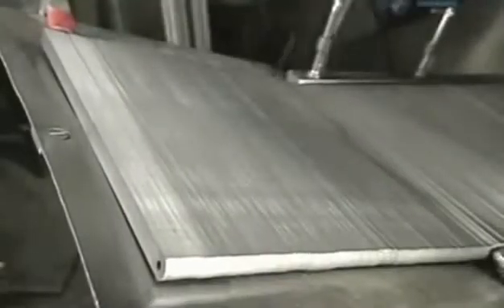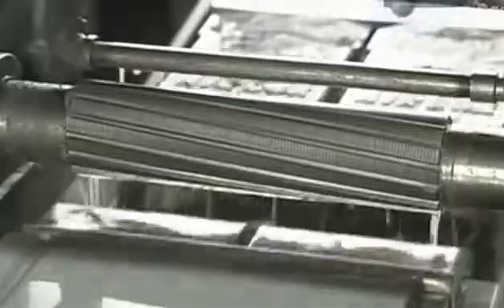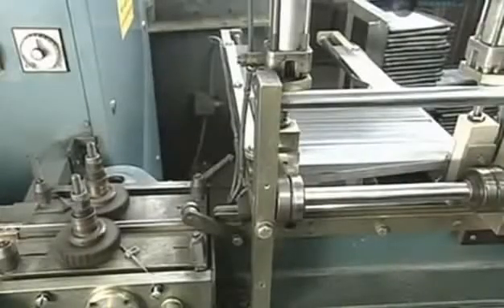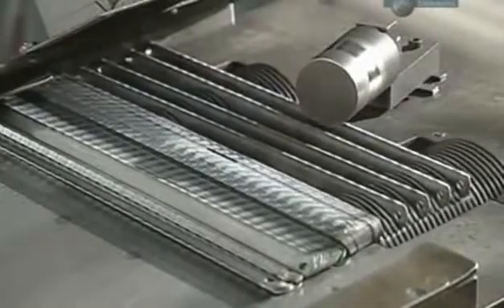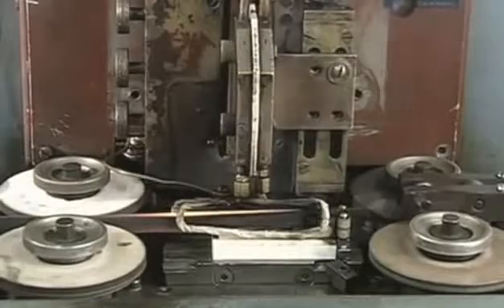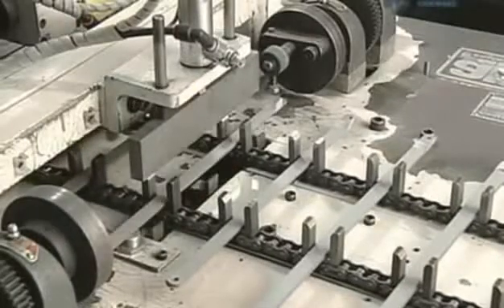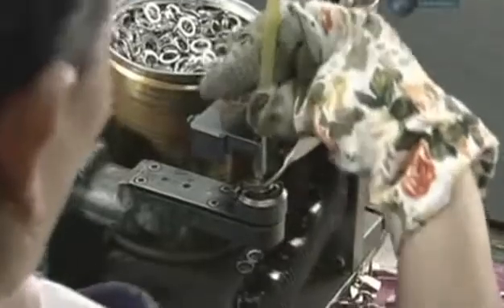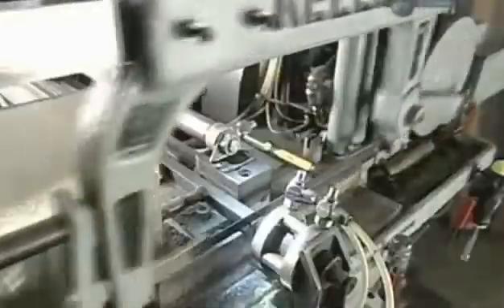CUNG CẤP LƯỠI CƯA - MR XUÂN 0904 6 5678 6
Lưỡi cưa cho máy cưa vòng và cưa cầm tay
Thiết bị máy móc gia công cơ khí và phụ kiện :
1. Thước và bộ hiển thị số Jenix -- Hàn Quốc ( thước quang), các bộ điều khiển CNC dùng cho nâng cấp và sửa chữa máy công cụ
2. Các phụ kiện cho nâng cấp cải tạo máy công cụ (NC - CNC hoá) như: trục vít me-bi, động cơ bước, động cơ DC, AC Servo...
3. Các dụng cụ tiêu chuẩn cho xưởng cơ khí của Nhật,  Matchling -- Đài Loan:
4. Máy công cụ vạn năng thông thường: máy tiện, phay, bào, khoan, doa, mài, cưa...
5. Máy công cụ điều khiển số CNC: tiện CNC, trung tâm gia công Kitamura -- Nhật Bản ...
6. Máy gia công tấm, ống: máy cắt tôn, chấn tôn, đột CNC, gấp mép, lốc tôn, uốn ống...
7. Máy ăn mòn tia lửa điện, máy cắt dây, khoan xung dùng chế tạo khuôn mẫu...
8. Các phụ kiện cho máy công cụ, dao cụ nachi, Yamawa...
9. Máy đo độ dày kim loại, đo độ dày lớp phủ, đo độ cứng, độ nhám... của Mỹ và Trung Quốc
10. Các hệ thống phục vụ sửa chữa bảo dưỡng xe ô tô cho gara ô tô và trường dạy nghề của Italy: như các hệ thống cầu nâng, kích thủy lực, cẩu, nâng hạ động cơ, lốp, bàn tủ để đồ và dụng cụ, máy ép..